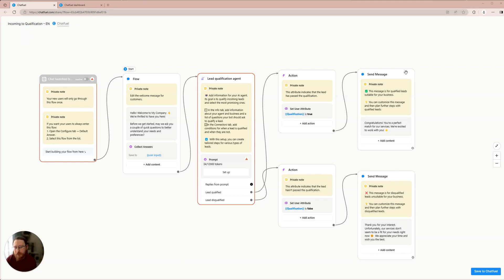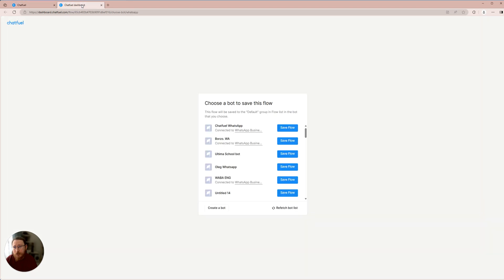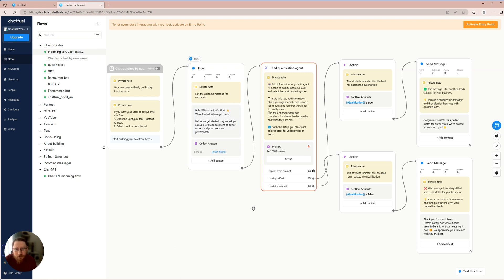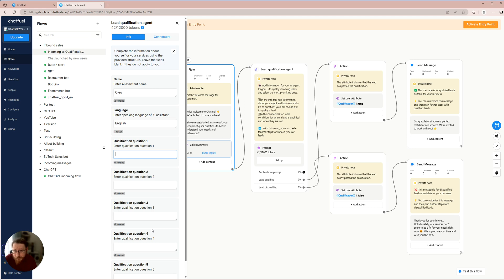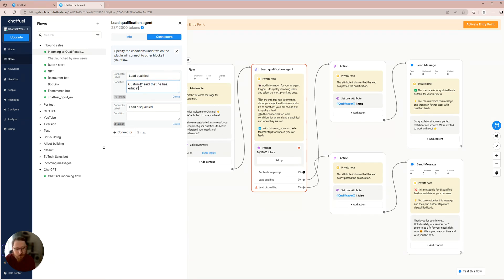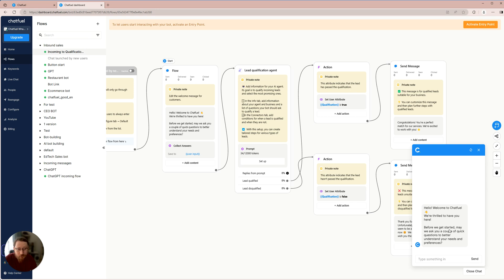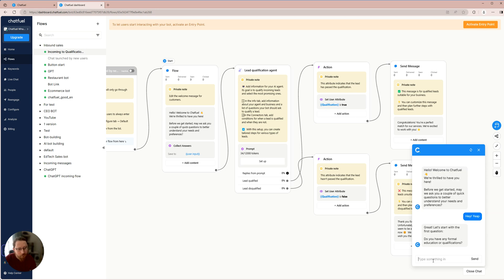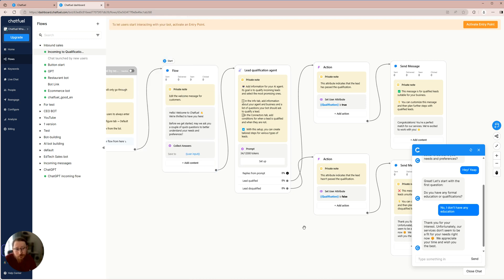AI agent for lead qualification in 5 minutes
Employ an AI agent to cut sales response time and engage with your audience efficiently.

Follow this step-by-step guide to automate lead qualification with following rotation ready-to-buy ones to your sales managers.
CHAPTERS
0:00 - Intro
0:11 - Template overview
0:31 - Template installation
0:51 - Welcome message
1:15 - AI agent setup
2:51 - Test of AI agent
3:47 - Outro